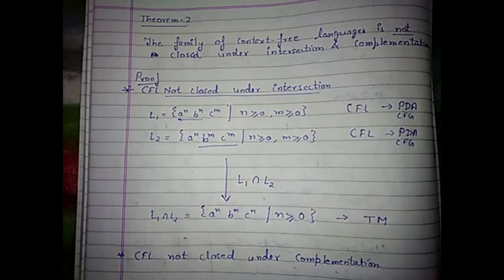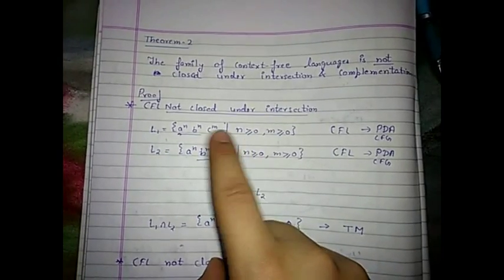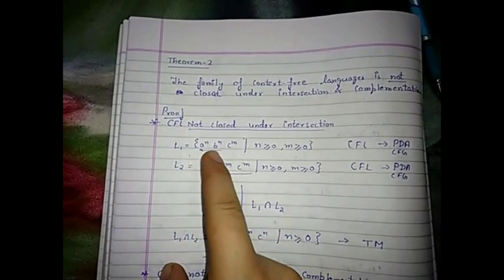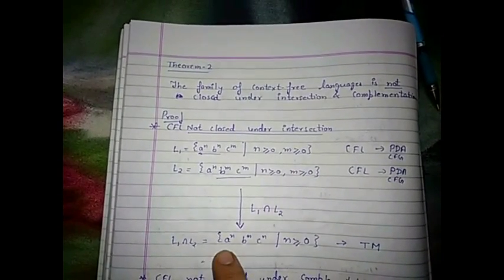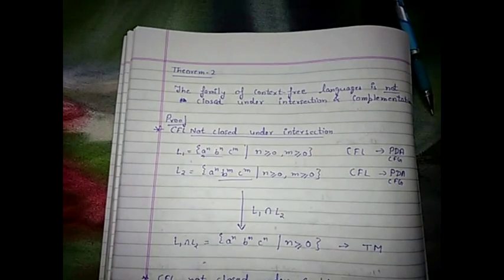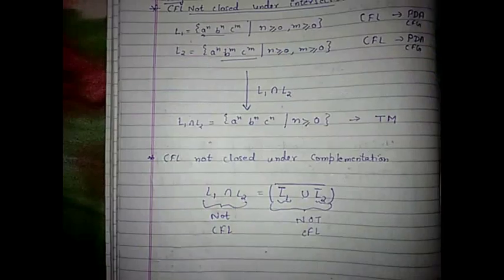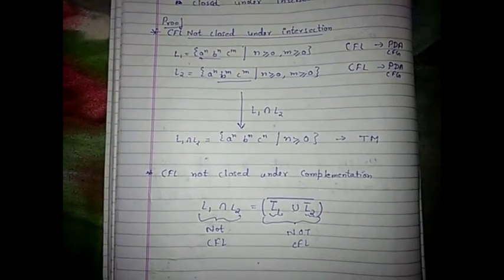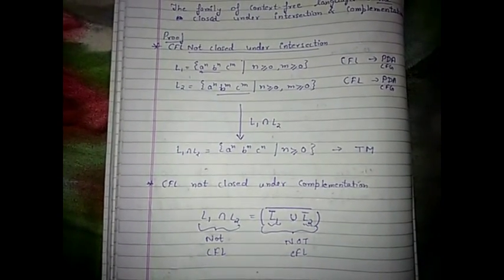Closure properties of CFL part 2